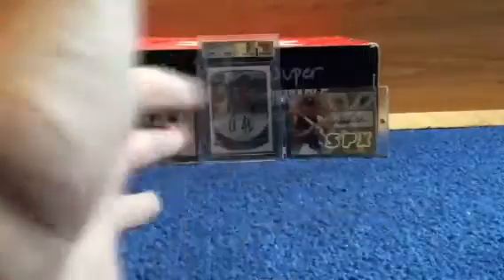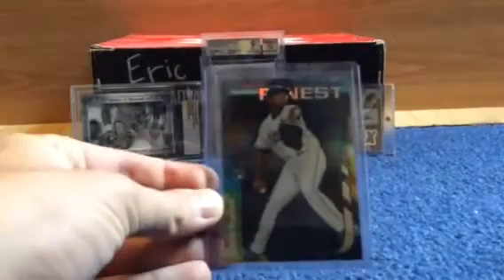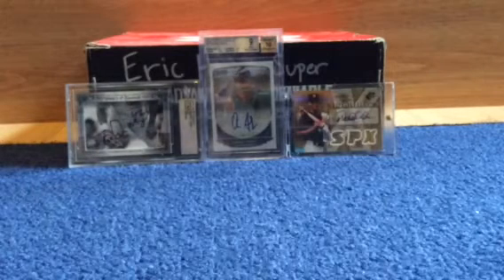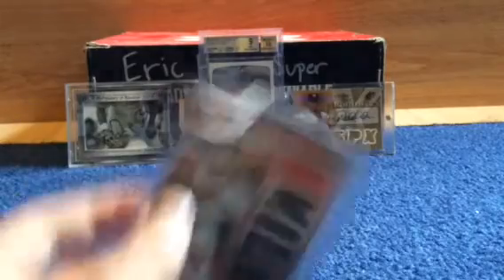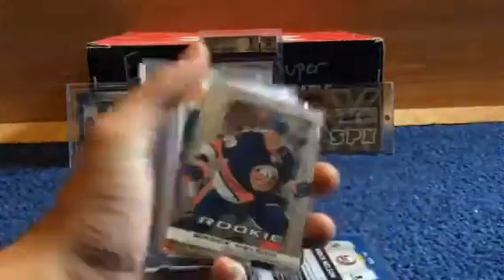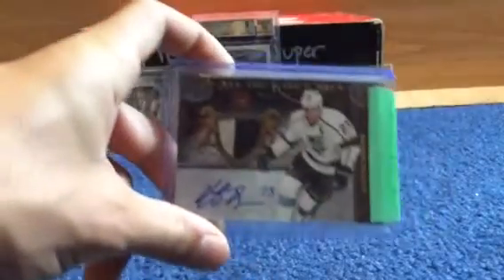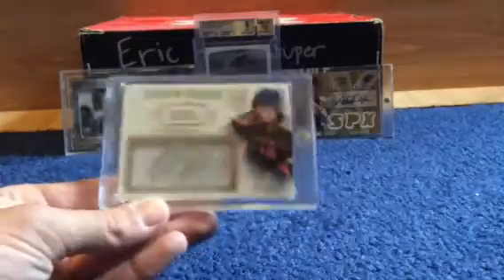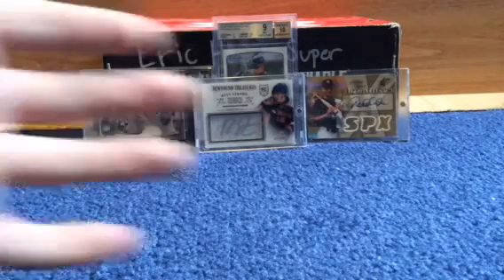I'm Finally Back! Lots of new cards!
So it's confirmed that I am going to the National in Chicago this year!